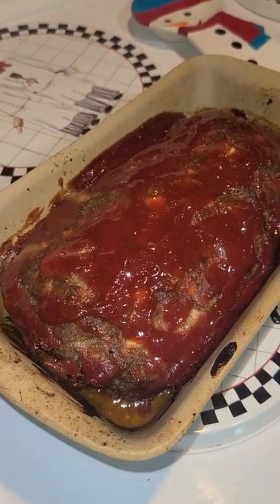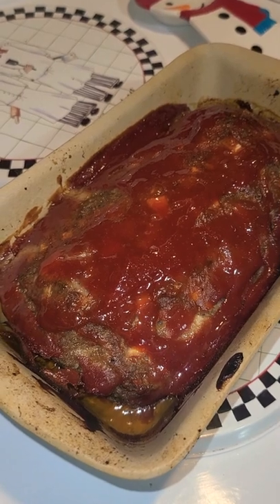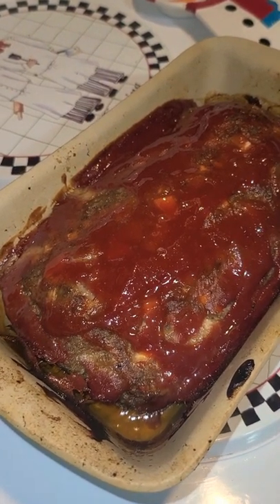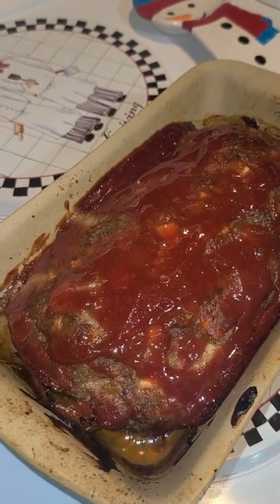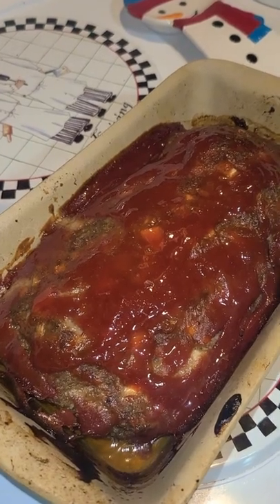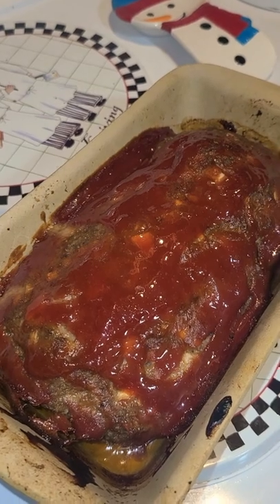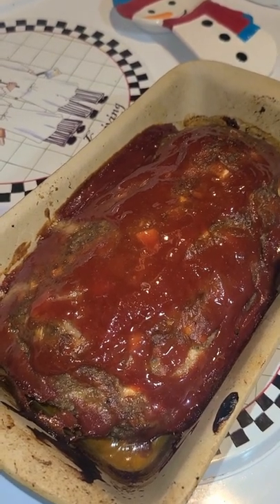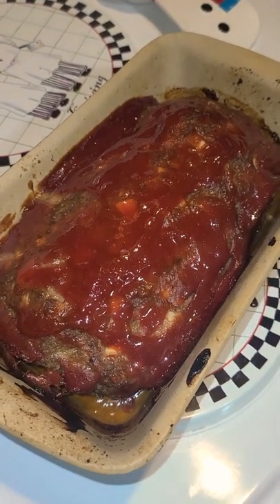Meatloaf in the Stone Loaf Pan!😋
So tasty!